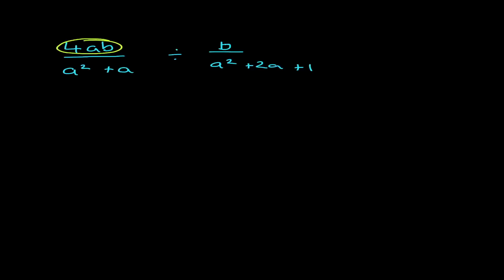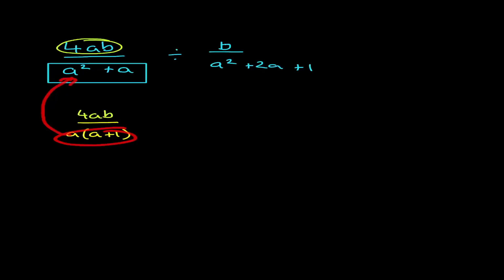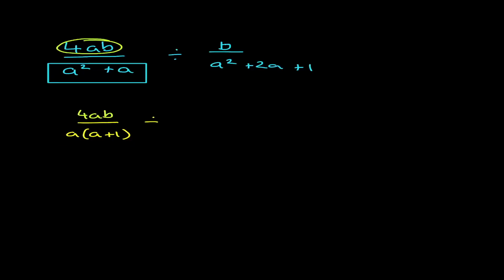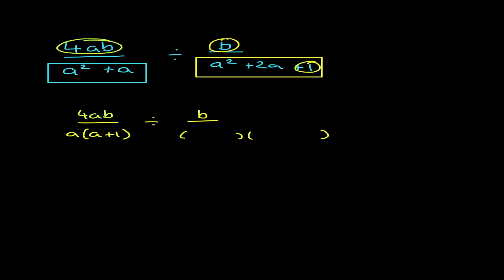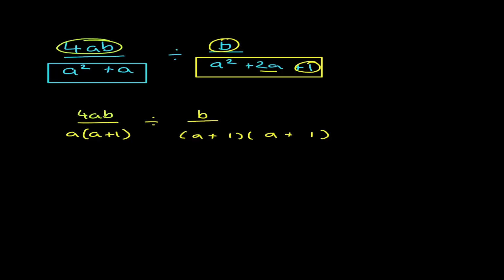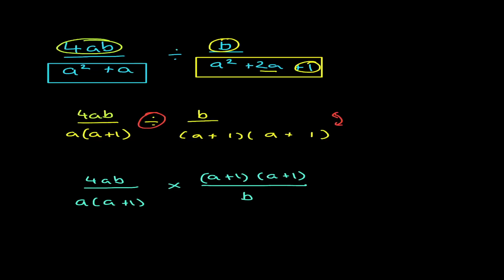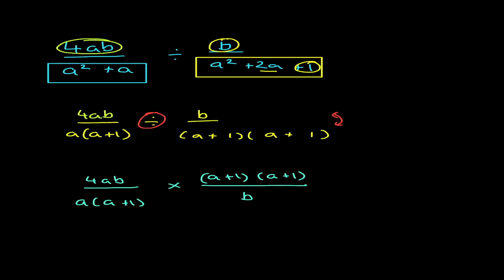Algebraic Fractions with Quadratics Simplified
Master dividing algebraic fractions involving quadratic expressions with this step-by-step guide. Learn to simplify complex equations.

This tutorial breaks down the essential process of working with rational expressions. If you are struggling with algebra homework or preparing for a test, this walkthrough provides a clear method for tackling quadratic expressions without the confusion. You will see exactly how to approach these problems from start to finish.

First, we tackle the initial problem by applying proper factoring techniques to the terms. Next, the division is converted into multiplication using the reciprocal of the second fraction. Finally, we cancel out common factors to reach the simplified result. Understanding how to handle dividing algebraic fractions makes these types of equations much easier to manage.